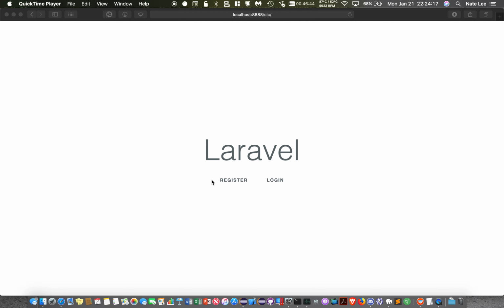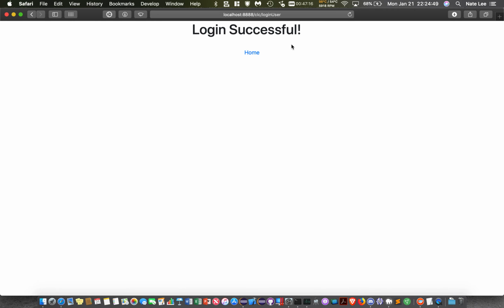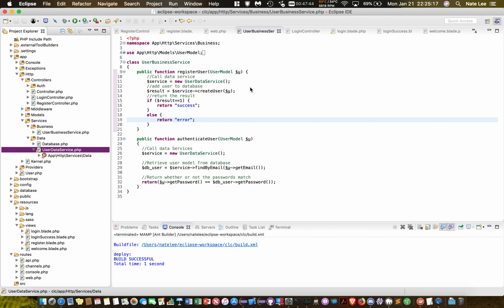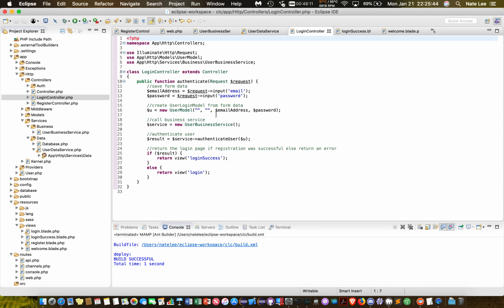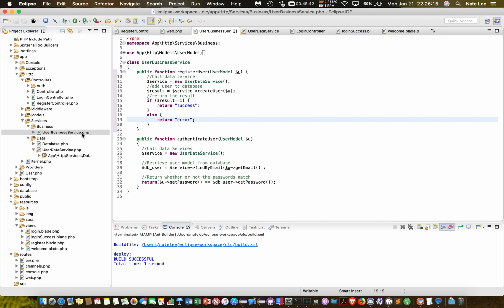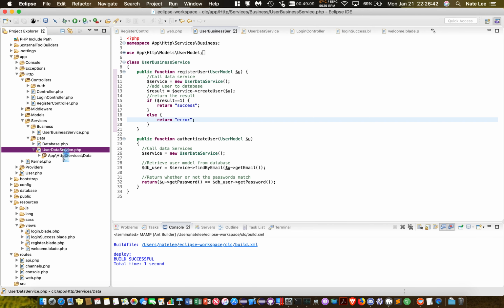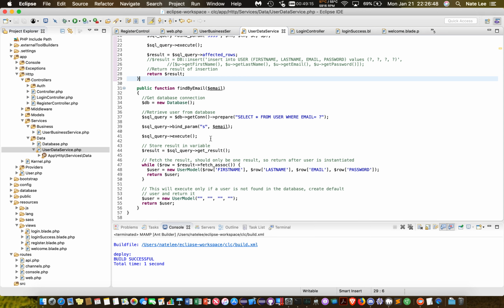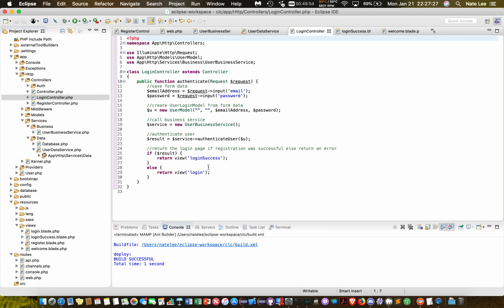Milestone 1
CST-256